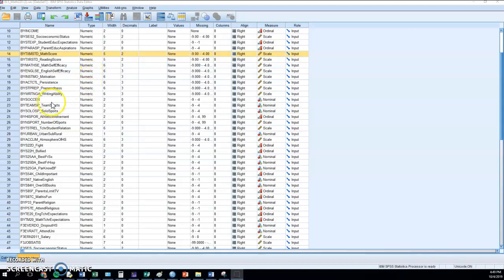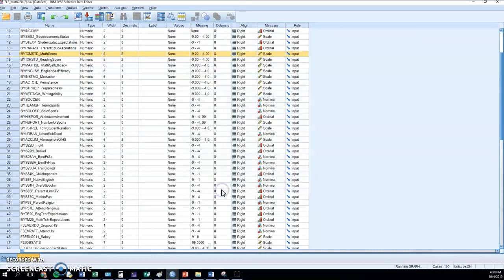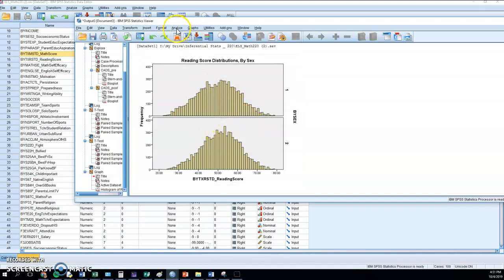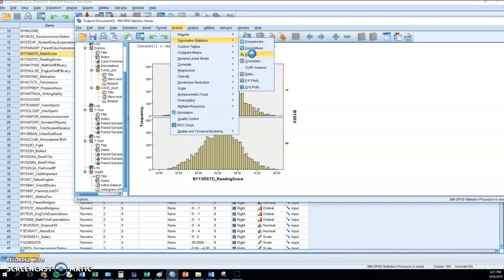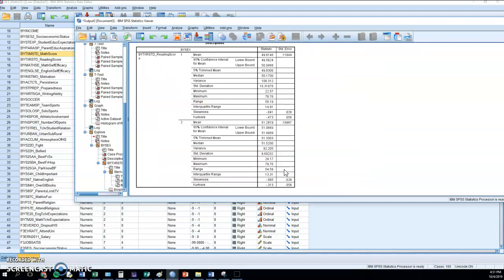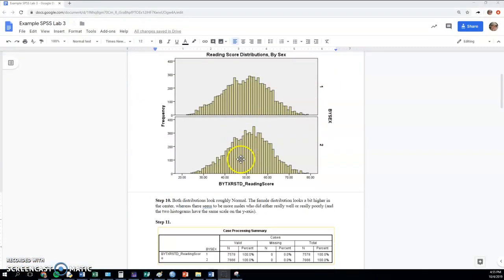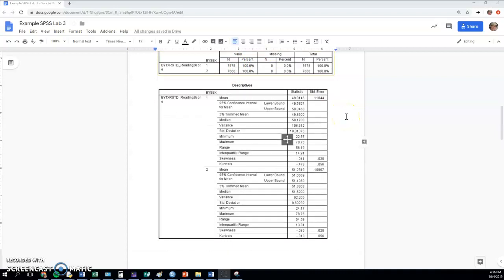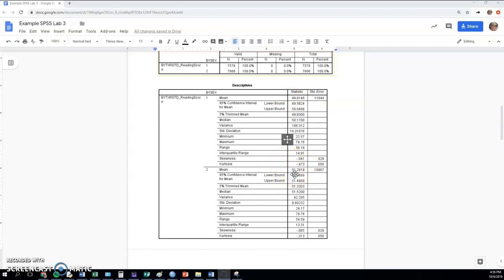Visuals and Descriptives